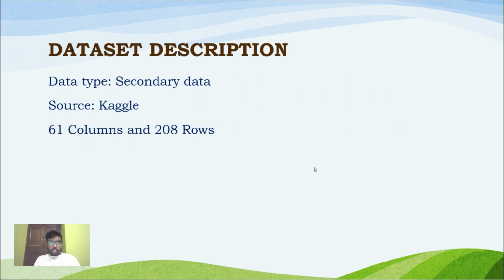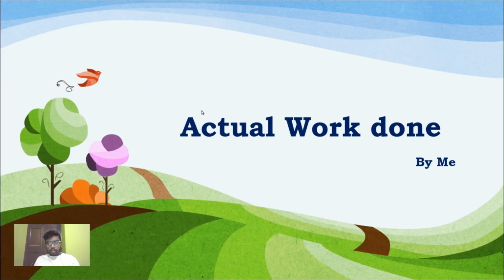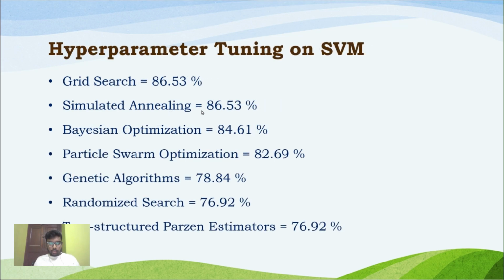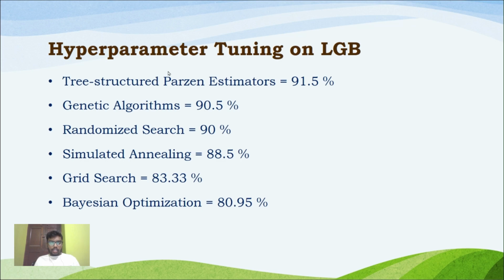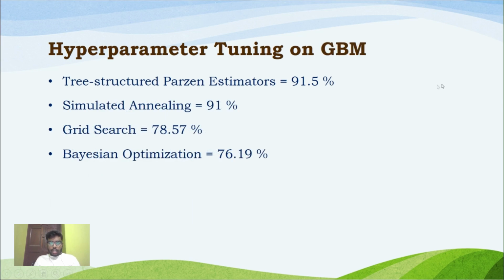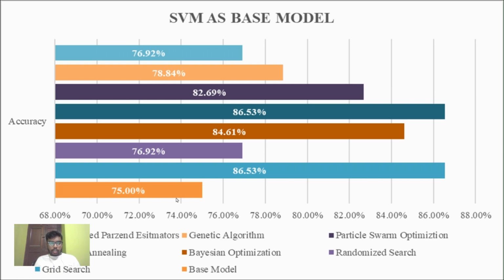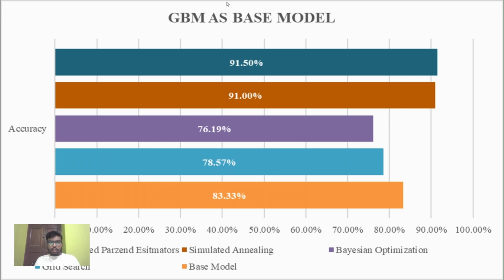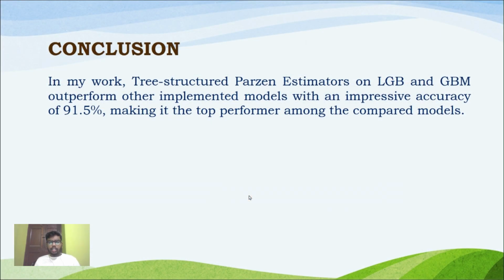Rocks and Mines Prediction | Sai Chamundeeswari Academy - ML Internship Project | Eswar Elangovan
The project titled "ROCKS AND MINES PREDICTION" was completed by Eswar E as part of the Two Month Virtual Machine Learning Internship Program @Data Science Academia - Sai Chamundeeswari Academy, under the supervision of Ajay Mukund S

This project proposes a predictive modeling approach for rock and mine detection in various environments using machine learning algorithms and sonar data. A comprehensive dataset is utilized for training and validating the models. The process involves preprocessing, feature engineering, and training multiple algorithms, including neural networks, support vector machines, and random forests. Evaluation metrics such as accuracy, precision, and recall are used to assess model performance. The results show high accuracies and reduced false detections, indicating improved safety and efficiency in defense, mining, and infrastructure development. The proposed framework presents a robust and efficient methodology for rock and mine detection with the potential for further advancements in this field.